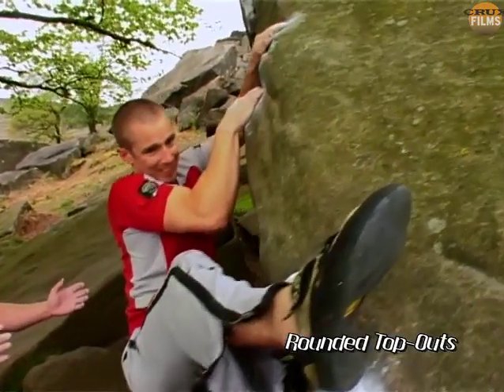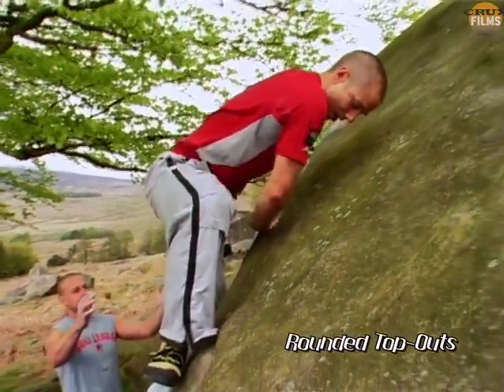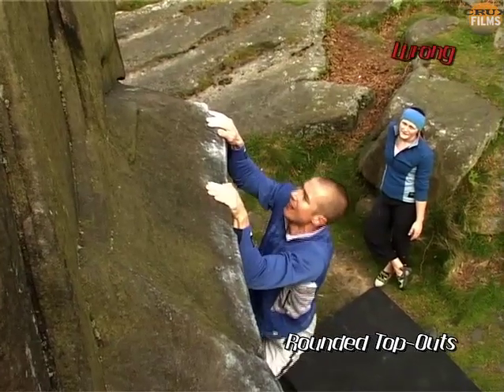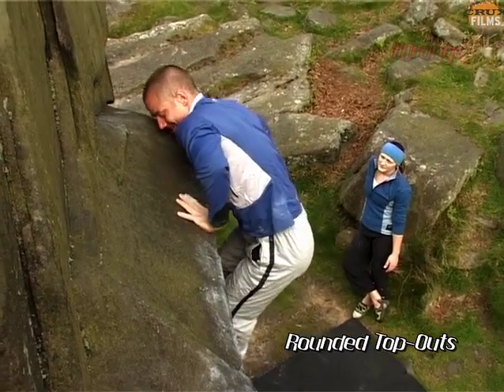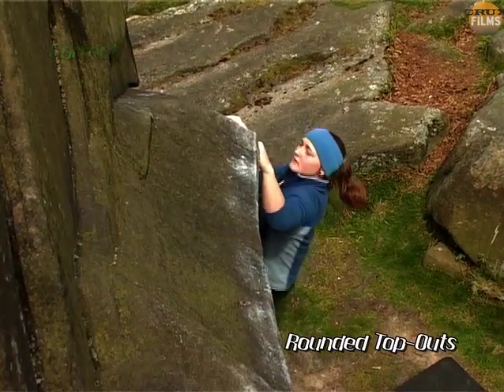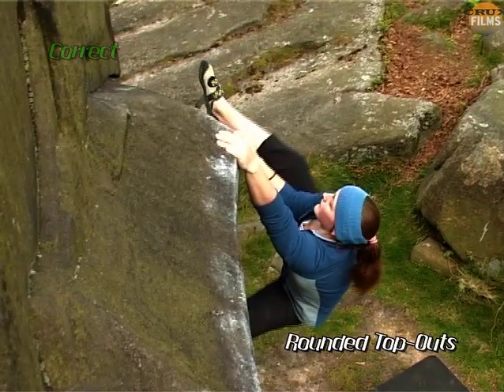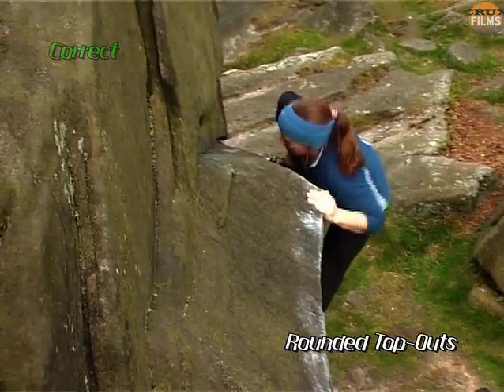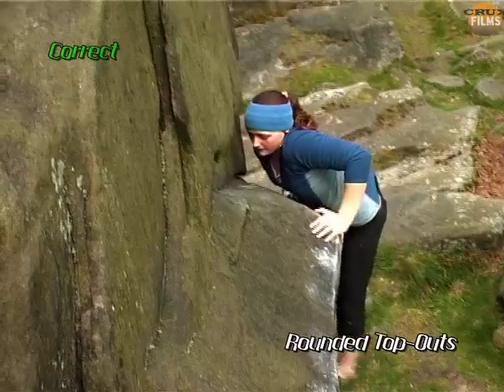27 Rounded Top Outs